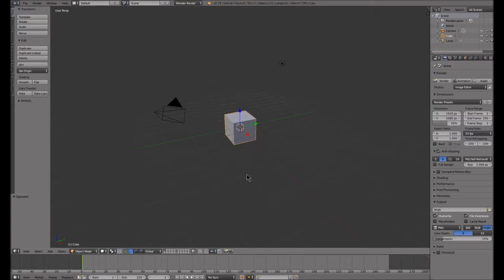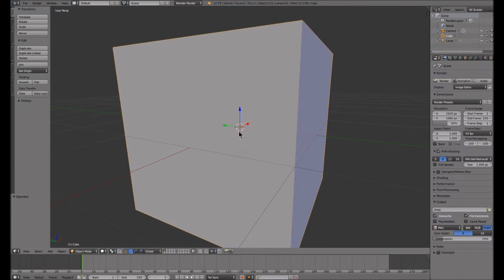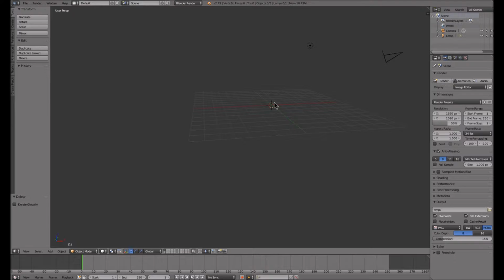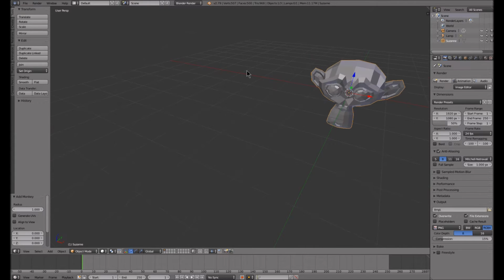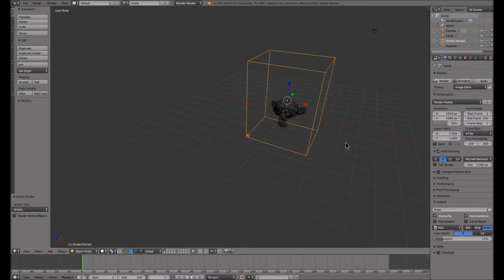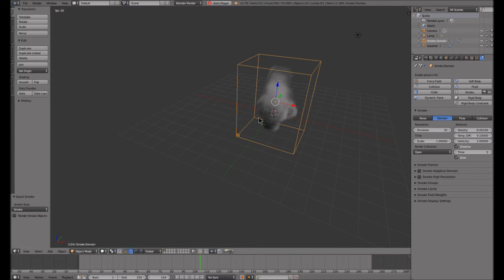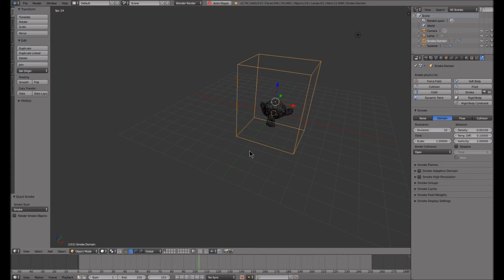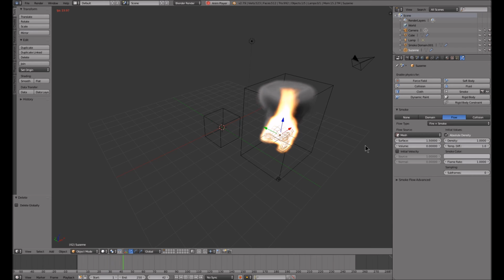Importing And Basic Blender Controls Grow Together Video Tutorials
Carrying on in our growing together video tutorials we are familiarising ourselves with Blender and seeing how we can achieve some basic manipulation and adding objects.

This is essential before we can move onto the next stage and create some 3D objects.